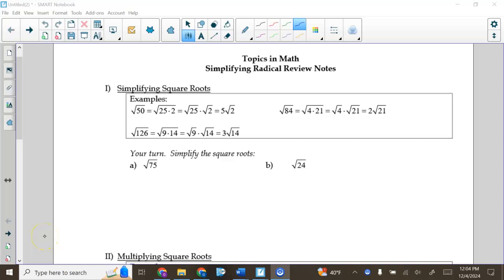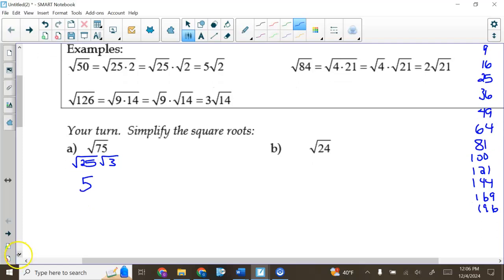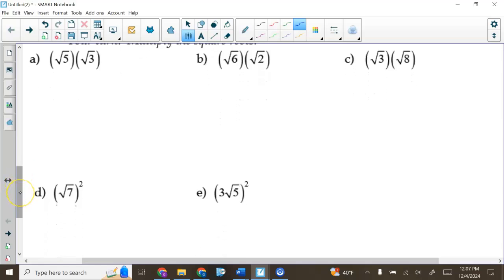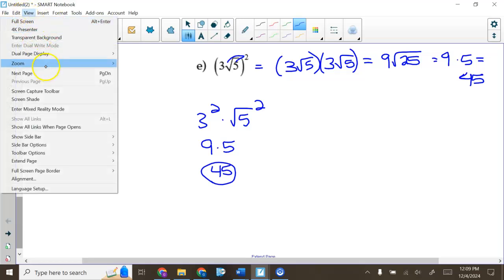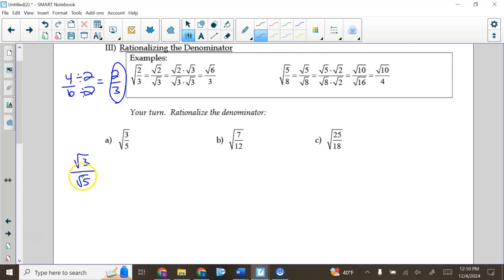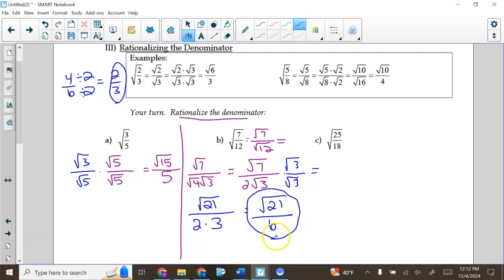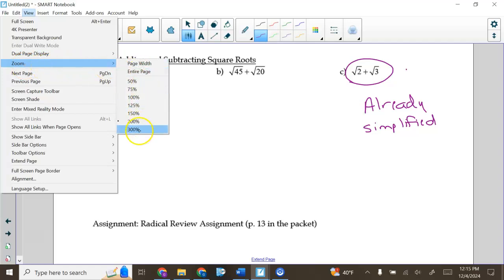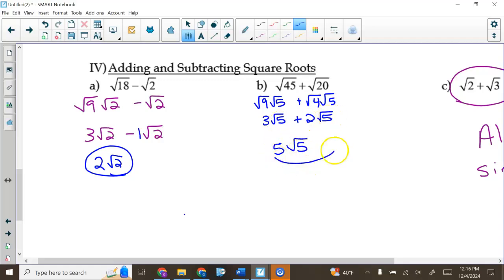Topics in Math: Simplifying Radicals Review Notes